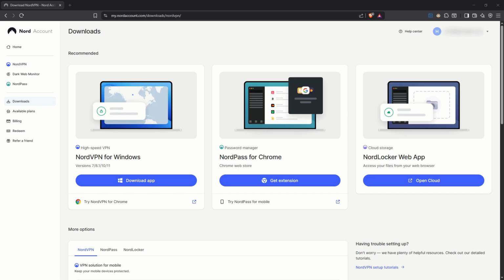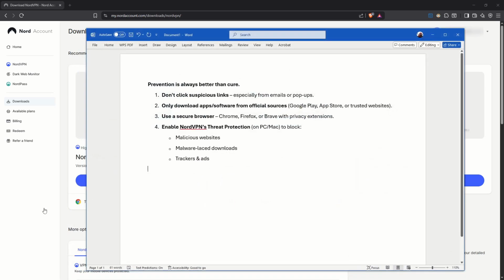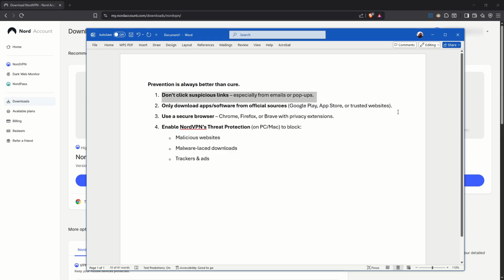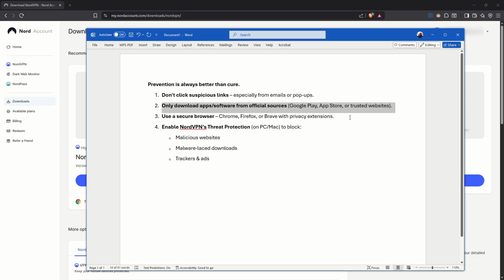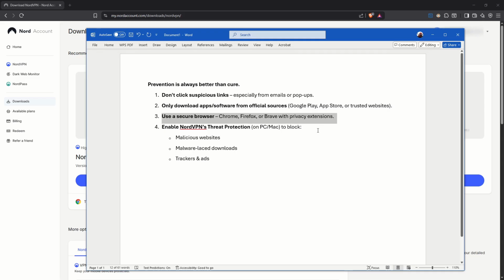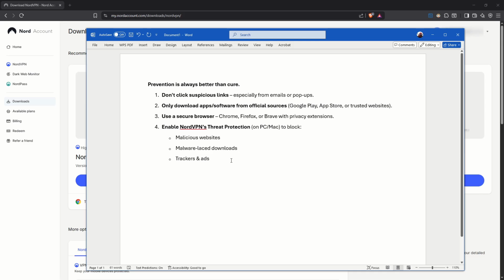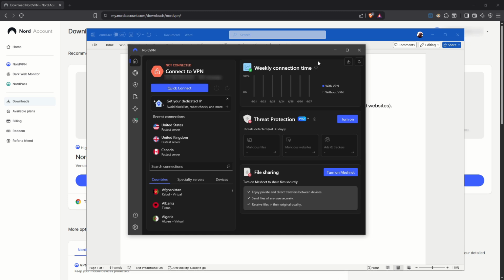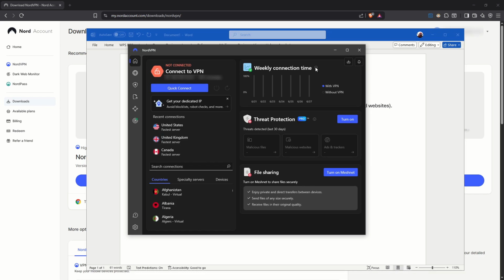How To Avoid Malware Nordvpn [2025 Full Guide]